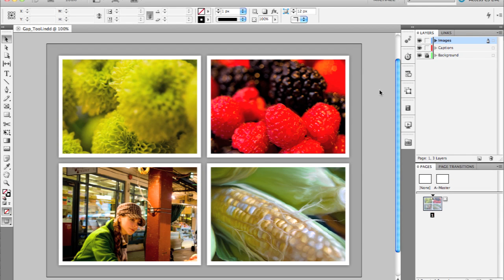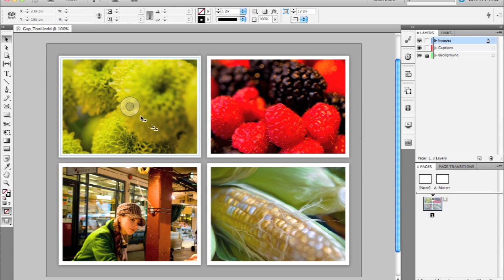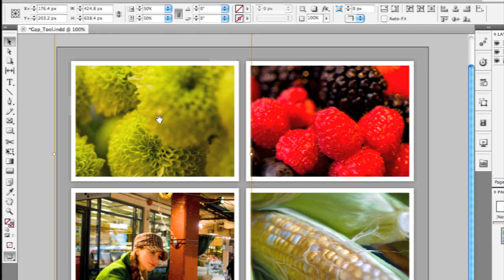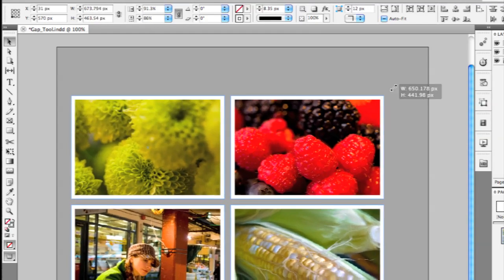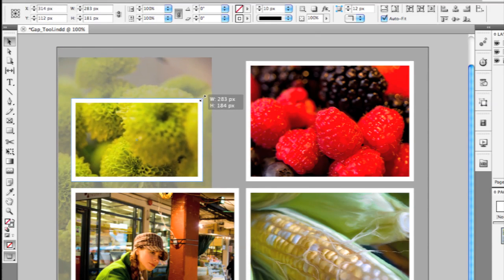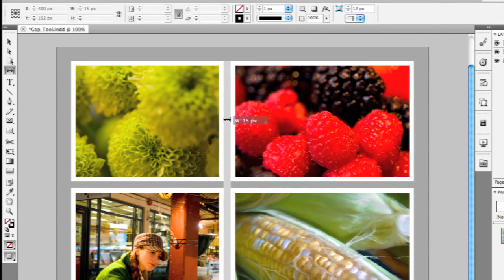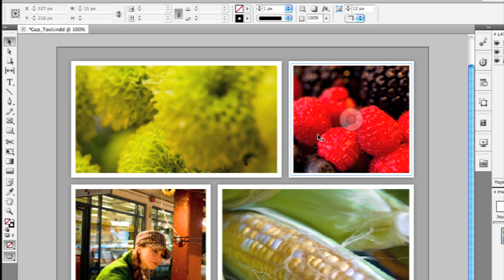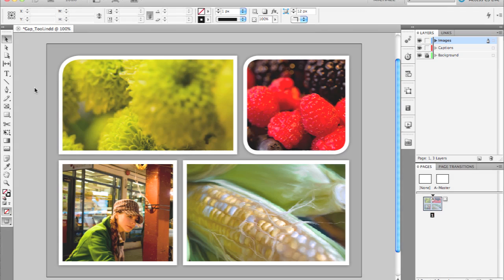Adobe InDesign CS5:Selection Tool, Gap Tool & Live Corner Effects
Watch how you can make short work of everyday layout tasks using these intuitive productivity tools.